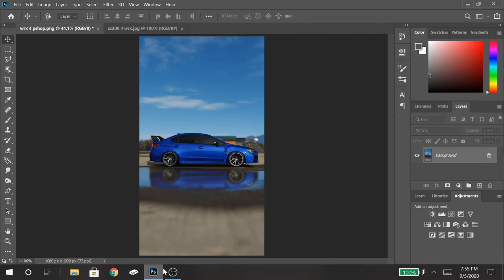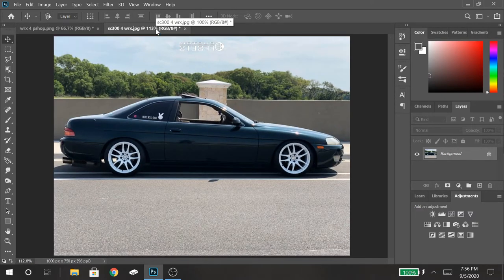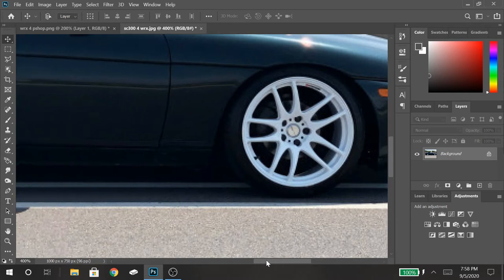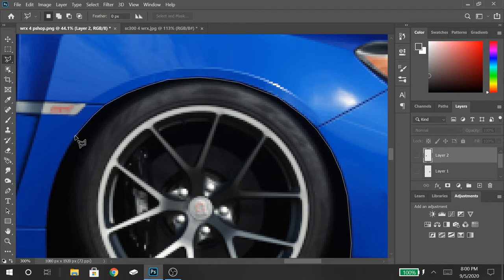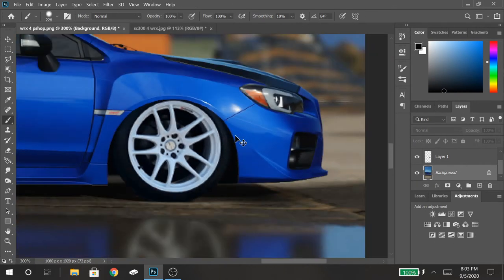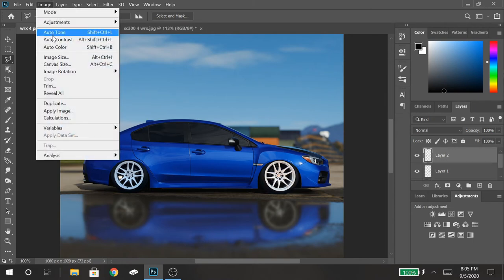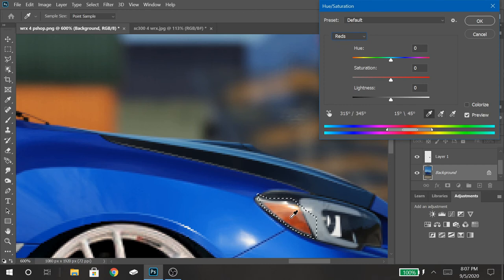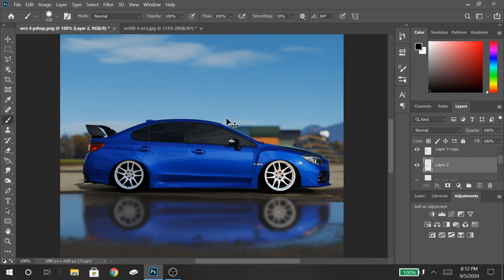How to do Forza STANCE EDITS!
Whenever people see my stance edits they always ask how to do it, what to use, etc. so I figured I'd make this video to answer everyone's questions.

Gamertag - ReaneVisuals (no spaces)